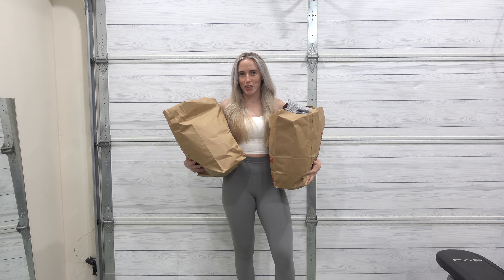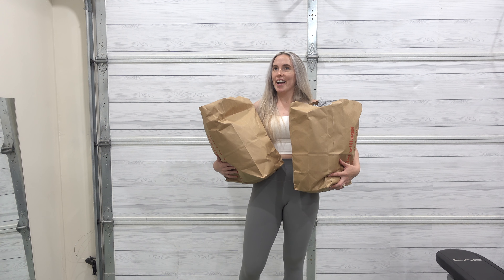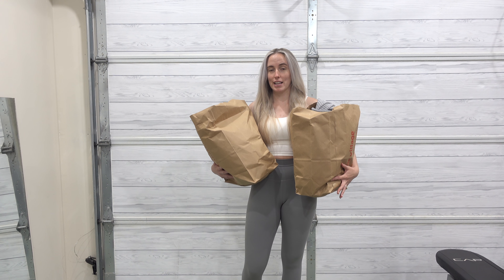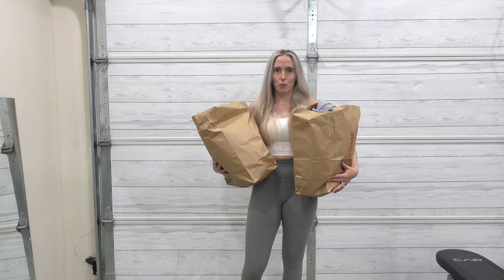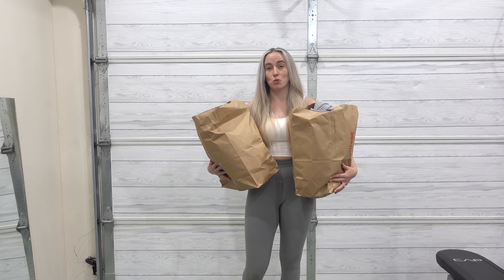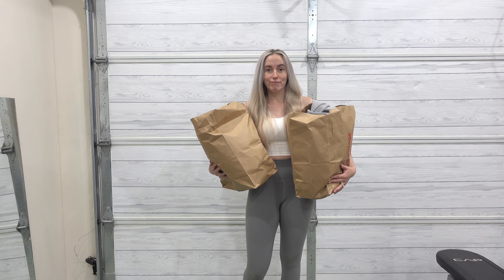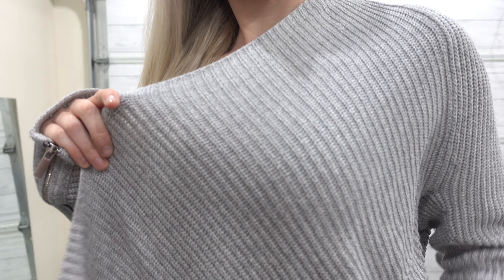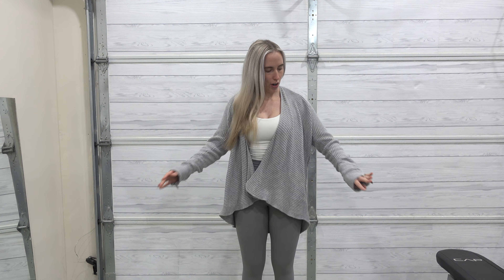THRIFTING HAUL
I hope you find this video entertaining! I love thrifting maybe next time I’ll take you with me!

CLEAR LIFE CODE: victoria15

HEIGHT -5'4"
HEIGHT- 64 Inches
HEIGHT-164 CM

MY MEASUREMENTS
INCHES
Bust: 31.5 Inches
Ribs: 27.5 Inches (just under bust)
Waist: 25 Inches
Hip: 38 Inches
Upper Thigh: 21Inches (thicker part of thigh)
Mid thigh: 19 Inches
Inseam: 27/28 inches

CENTIMETERS
Bust: 80 CM
Ribs: 70 CM (just under bust)
Waist: 63.5 CM (smallest Part of stomach area)
Hip: 96.52 CM
Upper Thigh:  53.3 CM
Mid thigh: 48.3 CM
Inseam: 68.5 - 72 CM